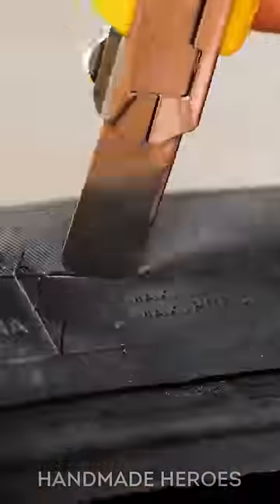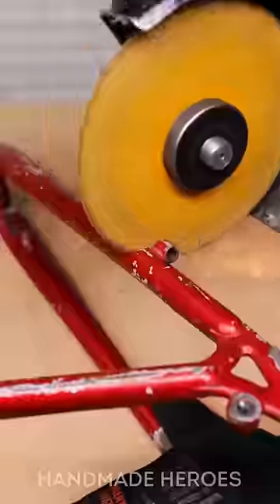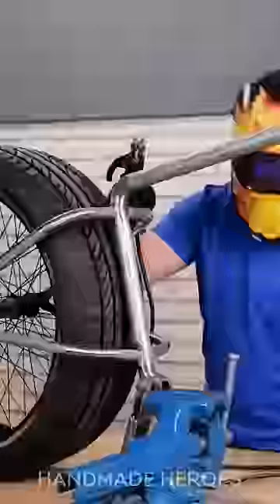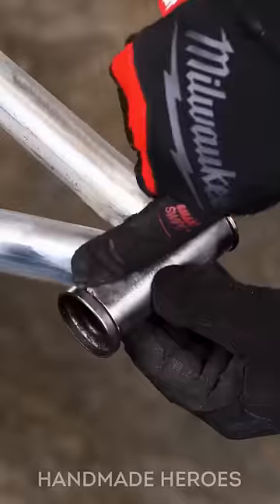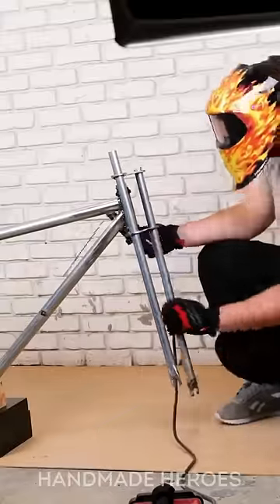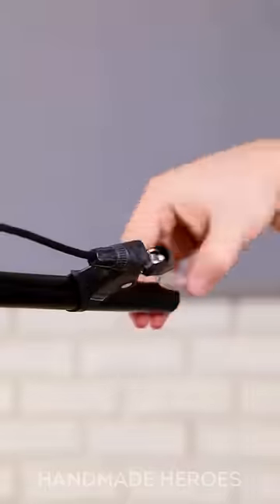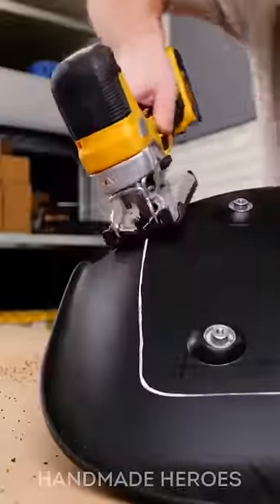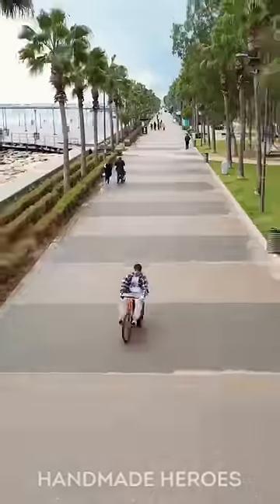A metal artist transforms an old bike into a new one so fantastic it will blow your mind! 🚲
This bike turned out so wonderful that you are going to want one just like it for yourself!